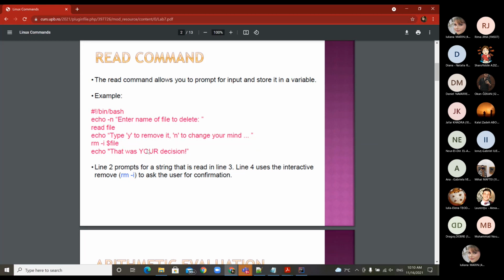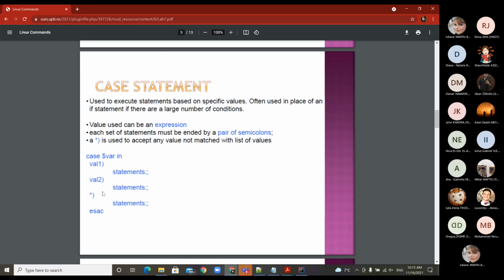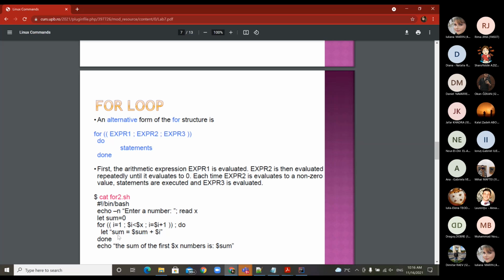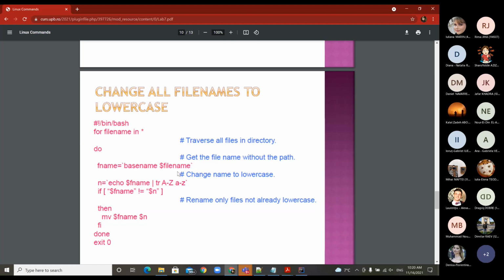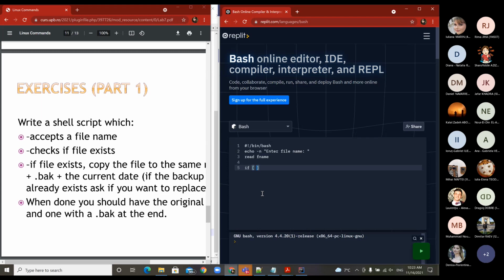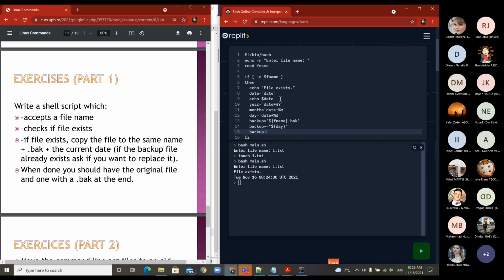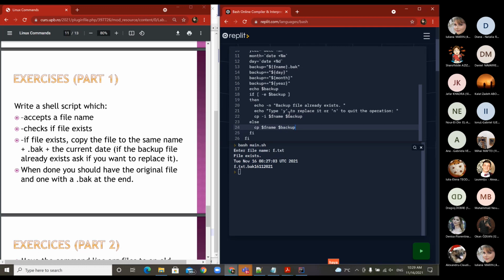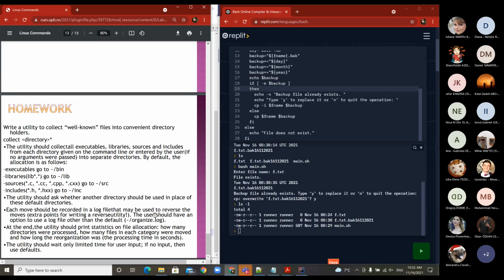Computer Networks 7 - Bash Programming - File management